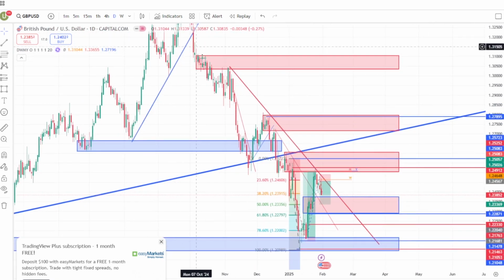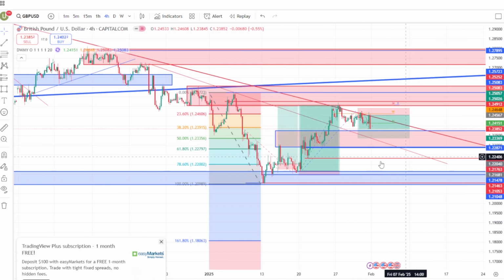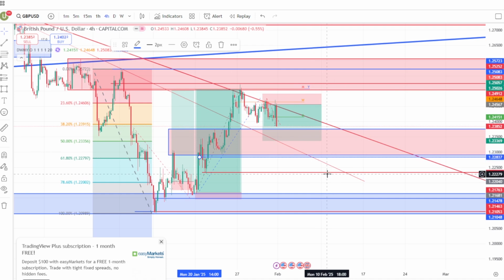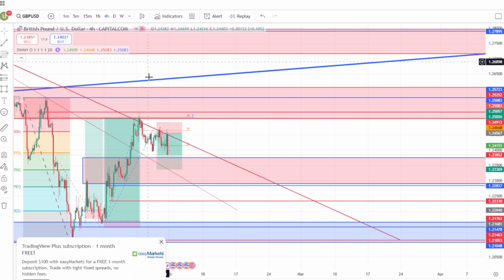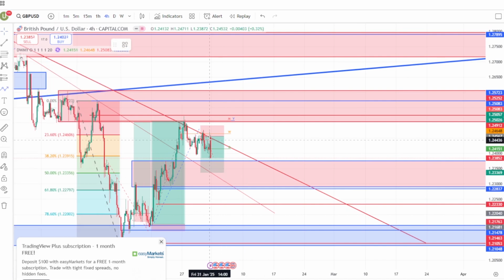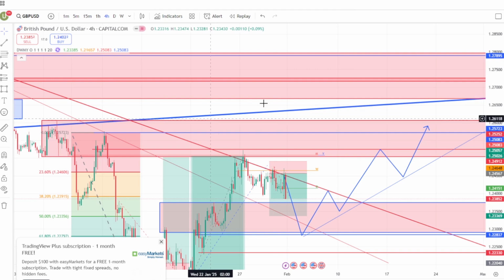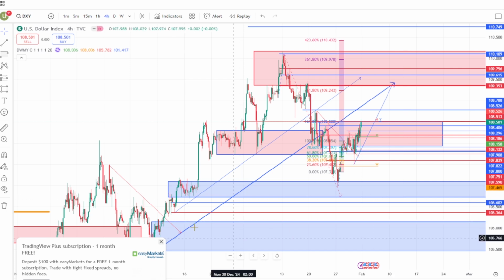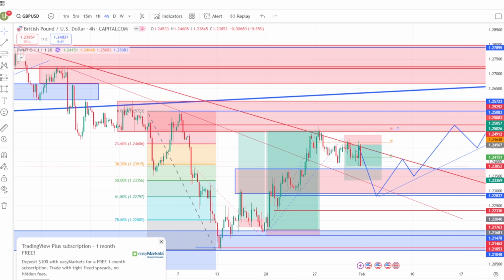GBPUSD Analysis: Key Levels, Breakouts & Trade Plan + Dollar Index Brief Forecast | 01/02/2025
🚀 Welcome back, traders! In our last GBPUSD analysis, we predicted a breakout and key market movements—everything played out exactly as expected! In this video, we review:

✅ The market breakout & retest 🔥
✅ Key demand & supply zones to watch
✅ Our updated trade plan & price targets
✅ Dollar Index (DXY) head & shoulders pattern and break of key uptrend levels

We also discuss refining our strategy after some losses in consolidation—focusing more on institutional trading strategies. Watch till the end for the full breakdown!

📈 What are your thoughts on GBPUSD & DXY right now?